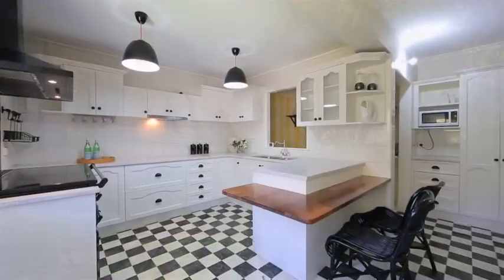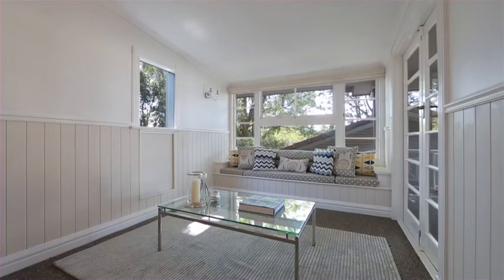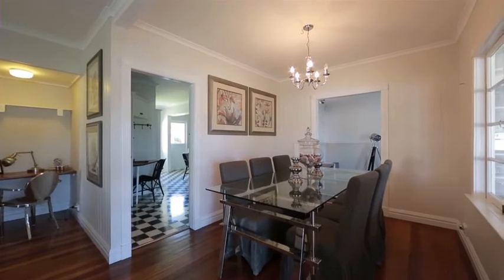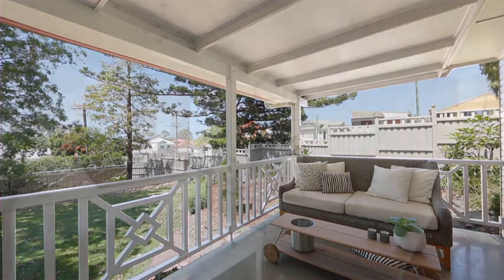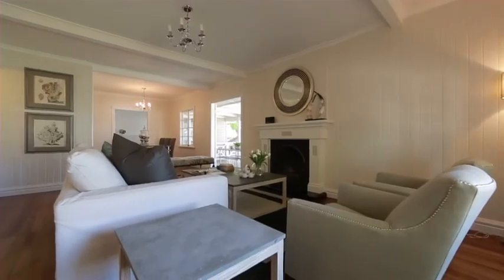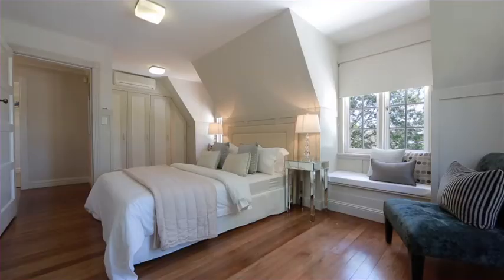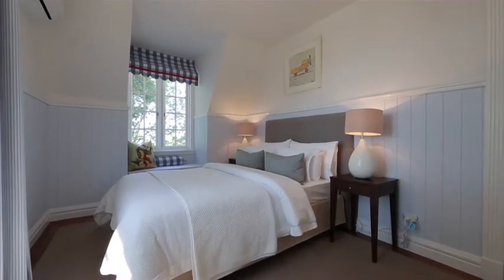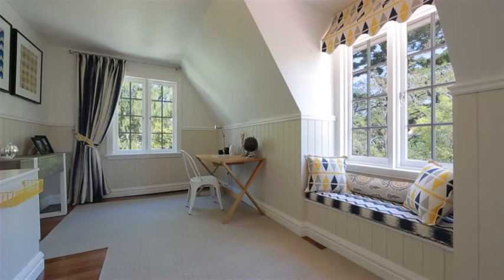120 Zillman Road, Hendra :: Place Estate Agents | Brisbane Real Estate For Sale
Stylish and Private on 736m2
Sellers transferred interstate so now is your opportunity to purchase.

This character filled Hamptons-inspired home has been lovingly transformed into a stylish family retreat. With an ideal North East aspect and position atop a 736m2 corner block, it boasts a flexible floor plan and offers space and separation for families or the perfect home business.

The entry level is bathed in natural light and offers a separate lounge/dining with cosy fireplace, that doubles to a summer retreat with the doors open leading to the large covered verandah. Adjoining is another living room that could double as a reading room or second rumpus.

The kitchen has been completely transformed with marble bench tops, breakfast bar, masses of storage and a state of the art 'Falcon' multipurpose cook top. There are 2 bedrooms on this level, the main with character angled ceilings and loads of storage and cupboard space.

Upstairs offers three more bedrooms with stunning period features including beautiful bay windows that capture the suburban views and natural light. Making this home stand out from the rest is the separate studio that would be perfect for a home business, teenage retreat or simply converted into a granny flat.

With private landscaped gardens, air conditioning and remote entry gate, this beautiful and feature-filled home is now ready to be loved by one lucky new owner.

The home is close to trains , buses, private schools, shops and just 7km from the CBD. The sellers want this sold prior to or at auction in rooms 33 Lytton Rd East Brisbane 12/12/13 -- don't miss your opportunity to inspect.